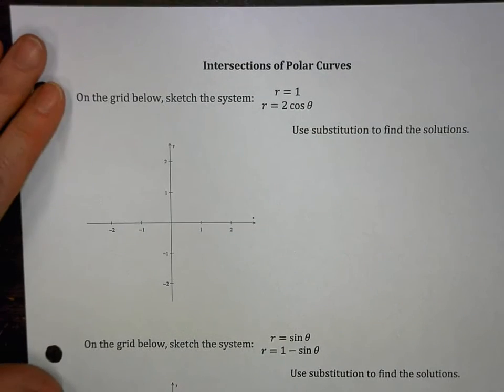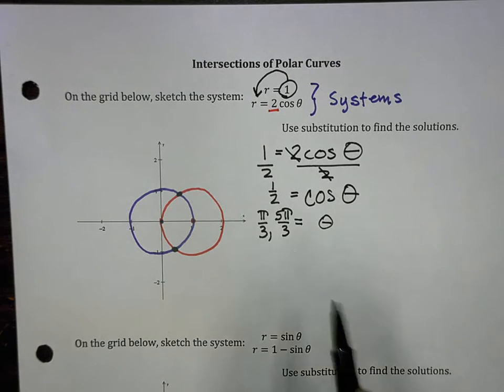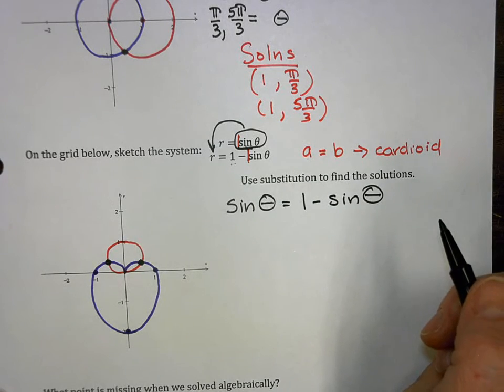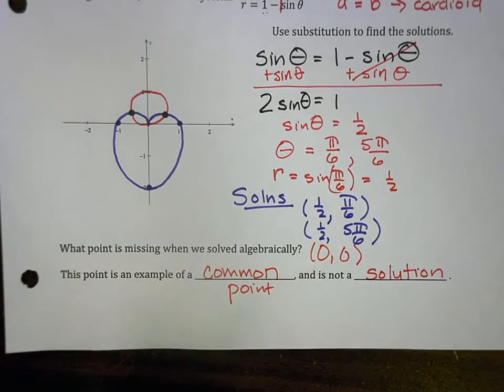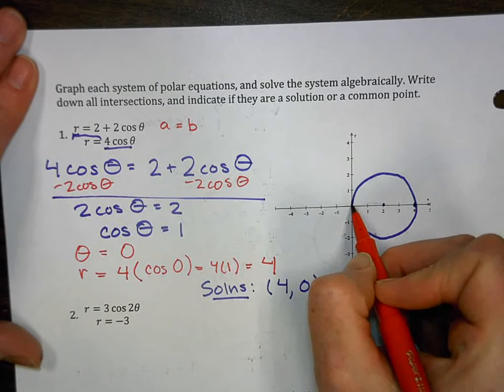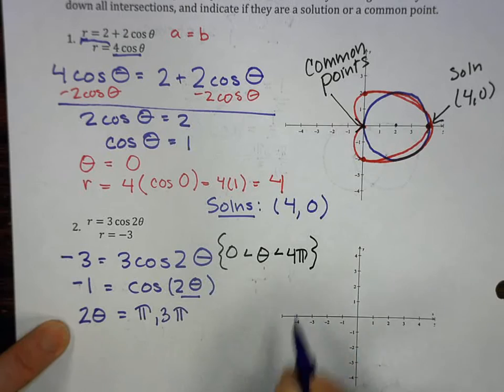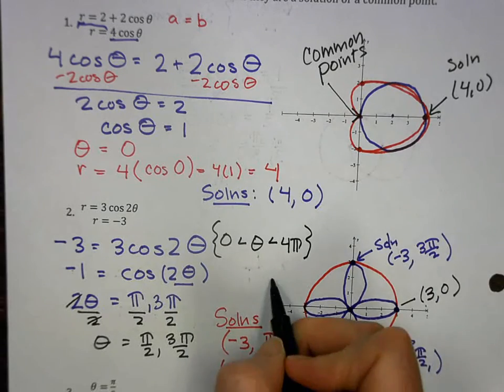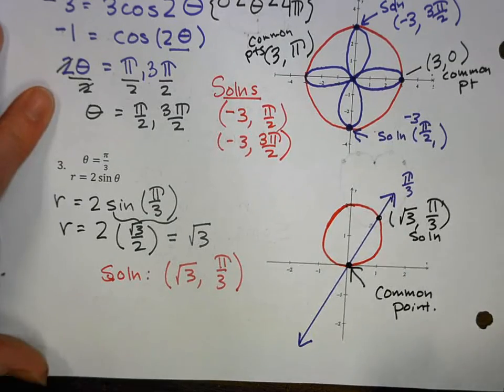Intersections of Polar Curves Day 1